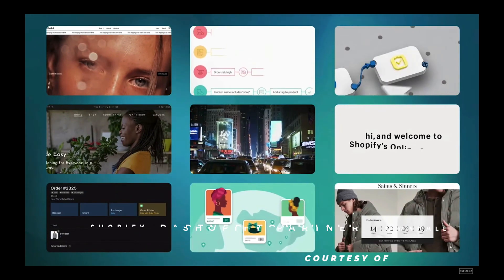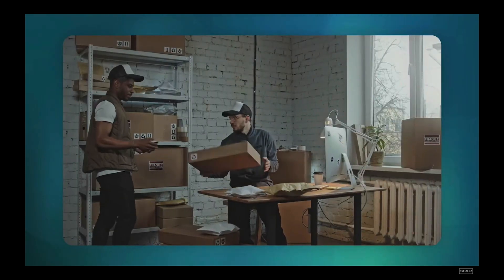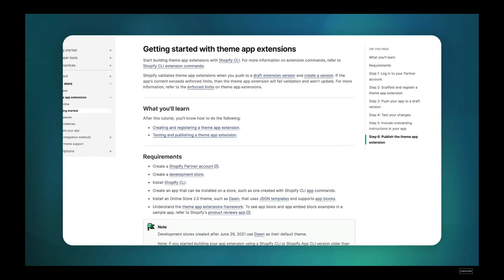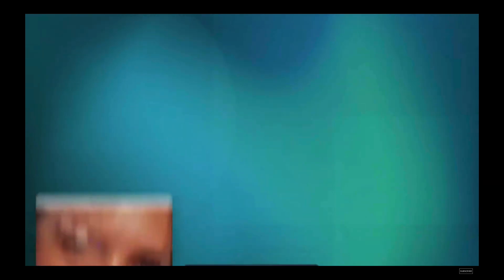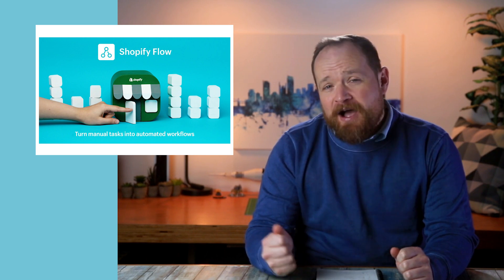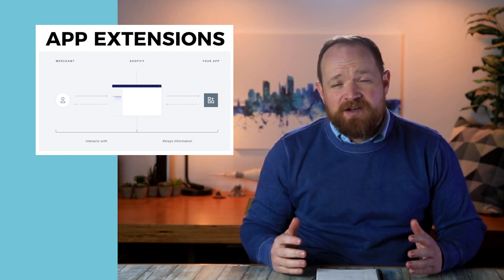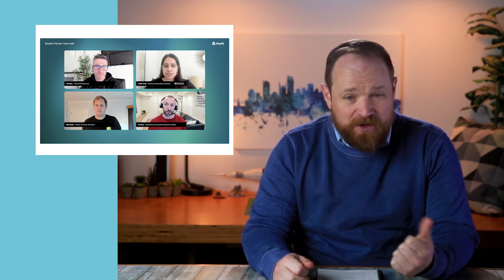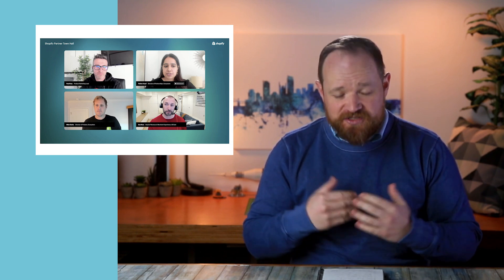March 2022 Shopify Partner Townhall in 8 1/2 minutes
I walk through everything you might have missed at the Shopify Partner Townhall.